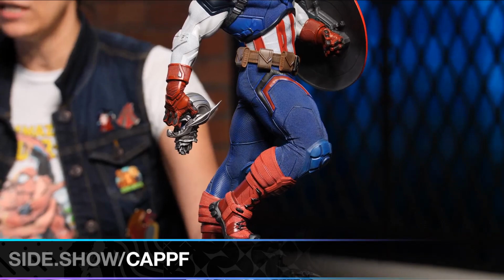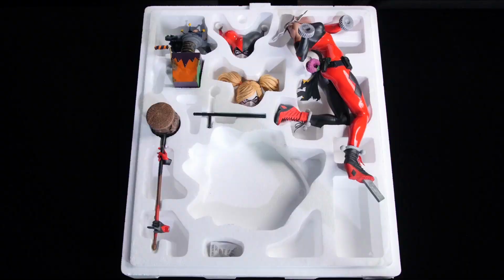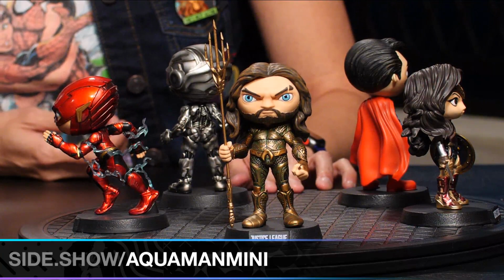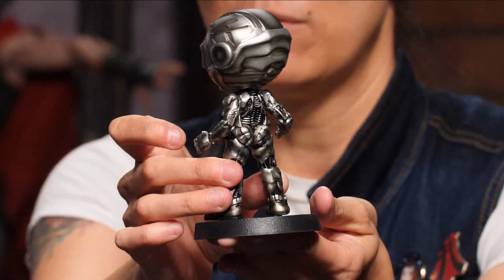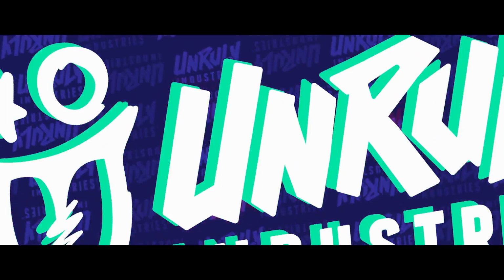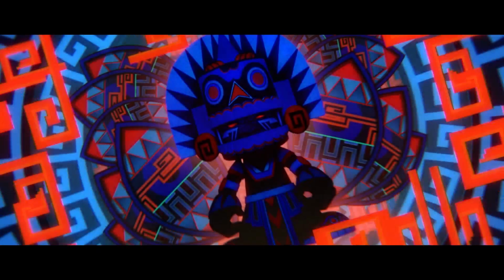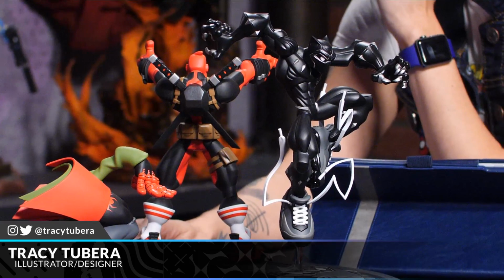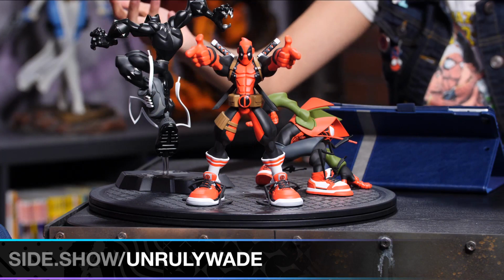Unruly Designer Tracy Tubera, Captain America, and DC Figures - Sideshow Live!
Sideshow Live was joined by Unruly Industries artist Tracy Tubera to talk all things Unruly! Watch as he and Susan nearly topple over prototypes of Wade (Deadpool), Miles (Miles Morales Spider-Man) and T'Challa (Black Panther). We also feature the DC Collectible Figures by Iron Studios and unbox the Captain America Premium Format Figure.

About Unruly Industries:

Clear some space on your shelf because we’re collaborating with some of our favorite artists to produce a lineup of limited-edition designer art toys that will redefine the rules of collectible pop culture.

You’re probably already a fan of some Unruly artists like Tracy Tubera, Jesse Hernandez (Urban Aztec), T Wei, and Tony Riff, but we’re also excited to introduce you to new artists who are pushing the boundaries of art and fandom.

We’re working hard so we can play even harder. Get ready for game-changing original creations and unique takes on pop culture icons from Marvel, DC Comics, and more, all with the quality and collectability you expect from Sideshow.

Check out our unboxing playlist to see more of our collectible figures 'Out of the Box'